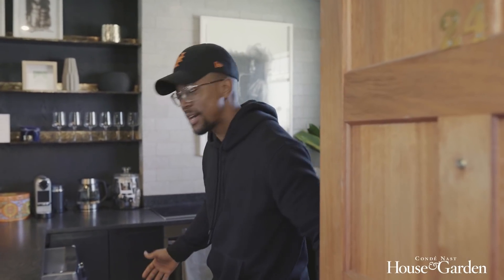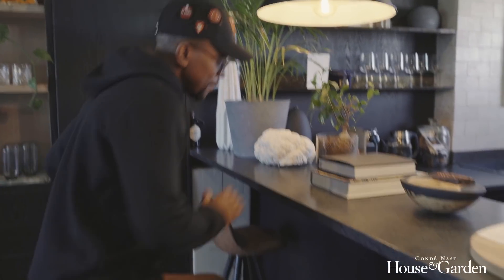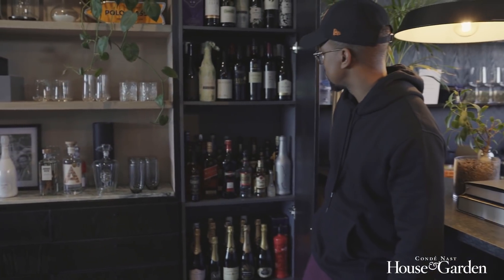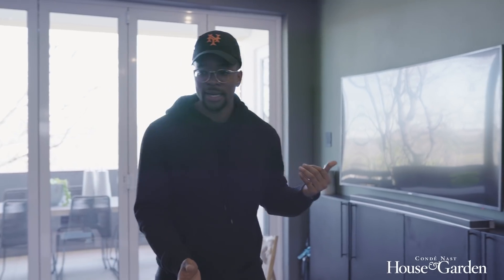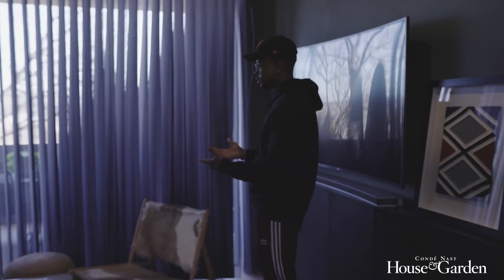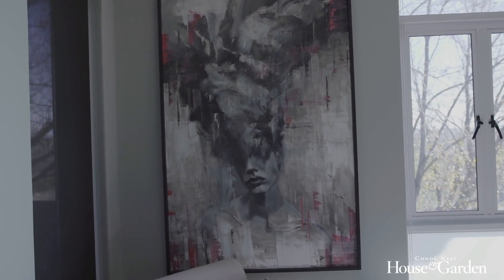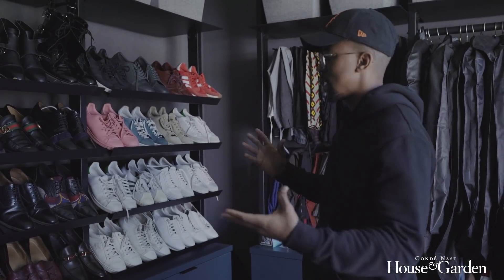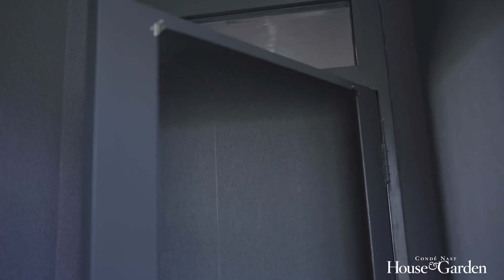Inside Maps Maponyane's Joburg Apartment | House & Garden South Africa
Maps Maponyane takes us on a tour of his beautiful Joburg apartment, designed by STUDIO 19. The newly renovated apartment of Joburg's most stylish son is a cocoon of low-key panache and quiet charm, the ideal tonic to big-city living.

The House & Garden August issue with Maps Maponyane on the cover is on sale now!